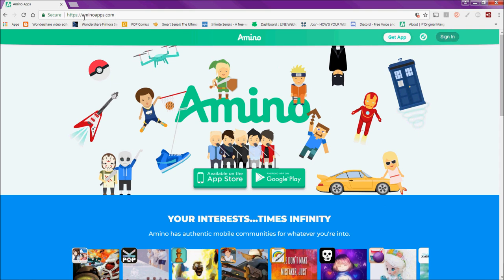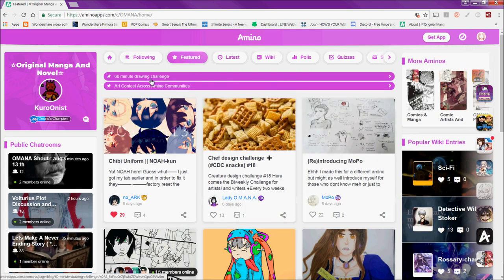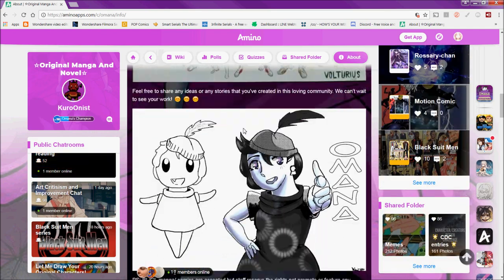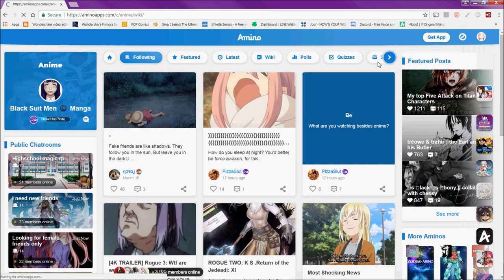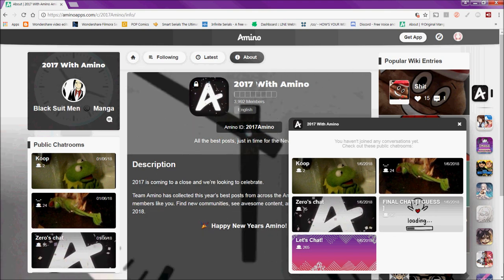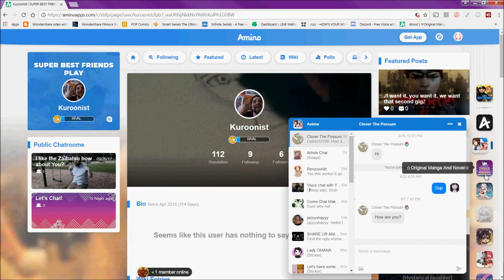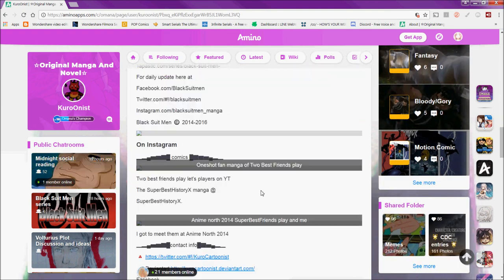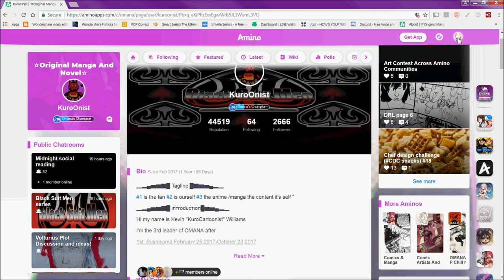How to use Amino app's Website (create blogs)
Just a  simple how to use the amino app Website
FAQs
Q:How do I write in my bio page's wall? (edit)
A: Now you can 10/24/2018